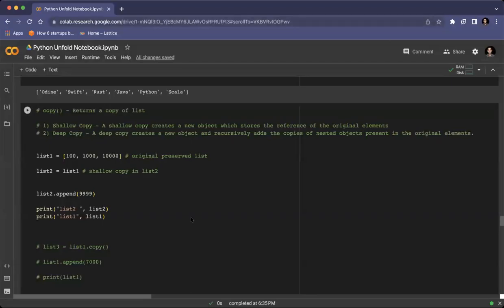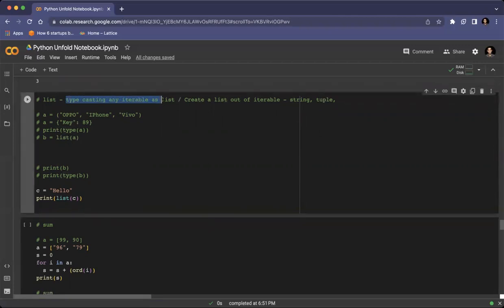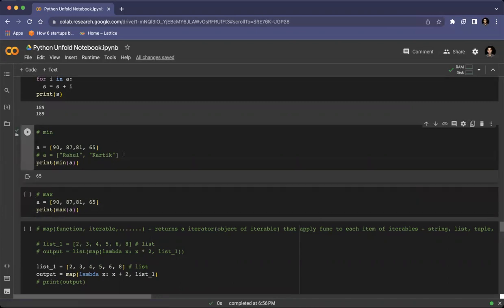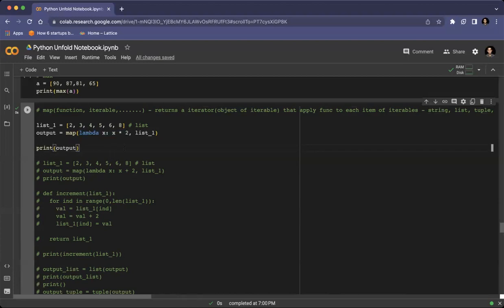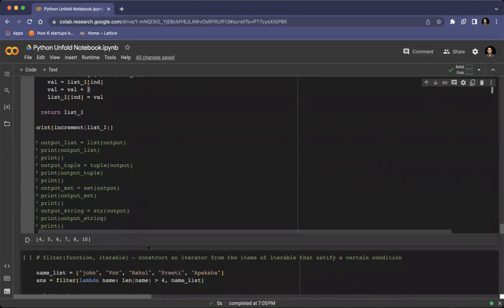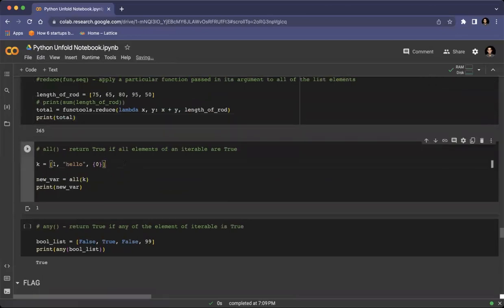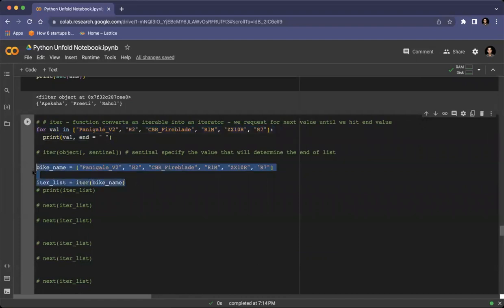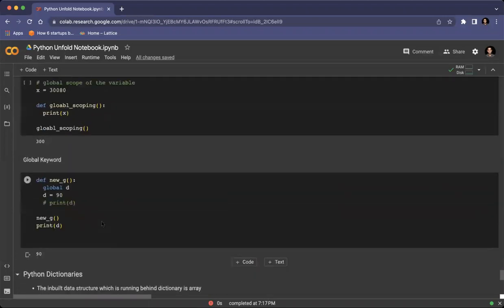Lecture 5 02 Higher Order Functions Map, Filter, reduce topics of list